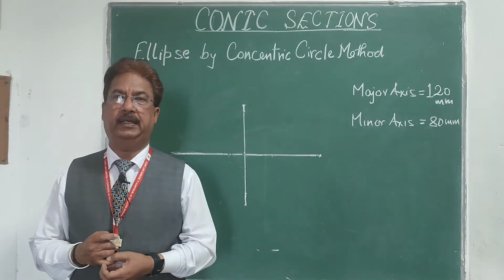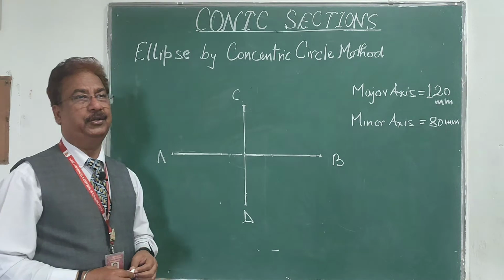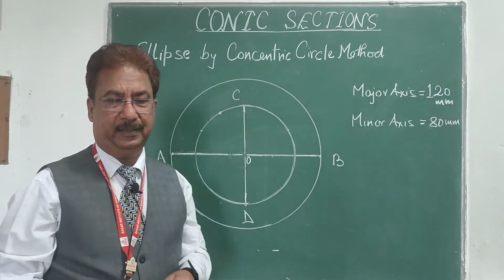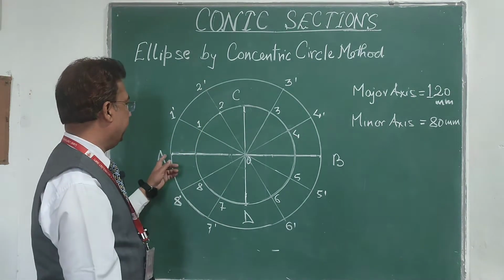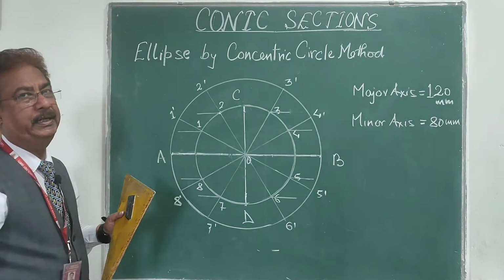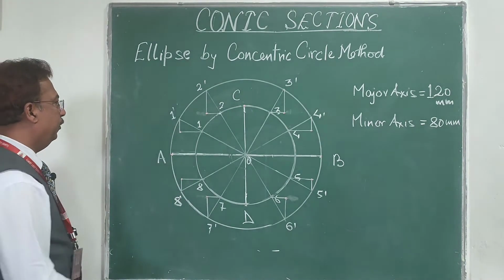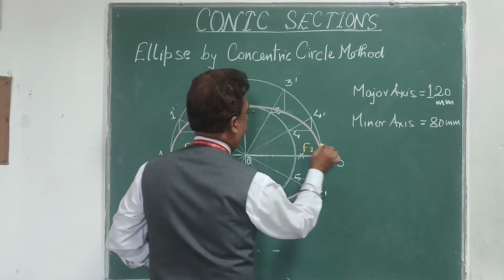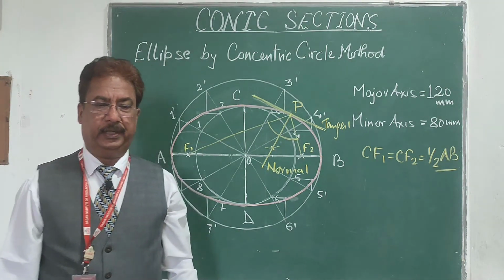Conic Sections Ellipse Concentric Circle Method by Prof Dileep Jigyasi SIRT The SAGE Group Bhopal💐🙏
Construction of Ellipse by Concentric Circle Method when Major & Minor Axes are given.
Also method to draw a Tangent & Normal on the curve.